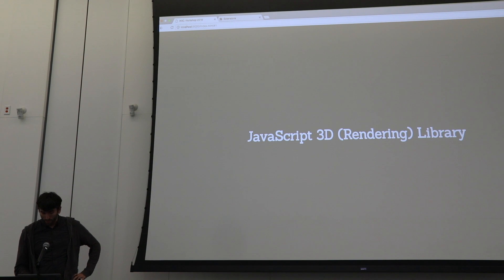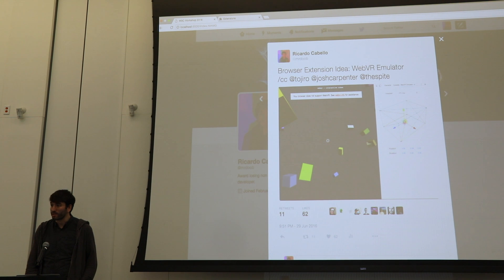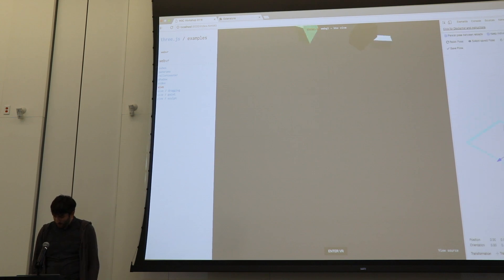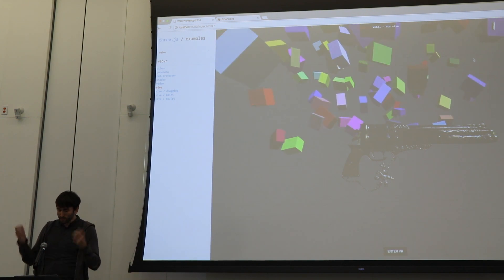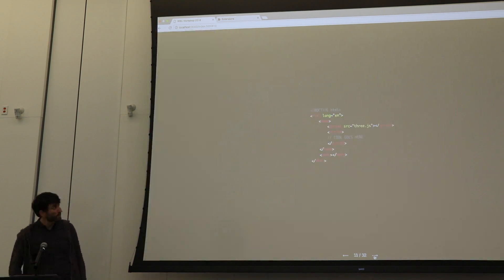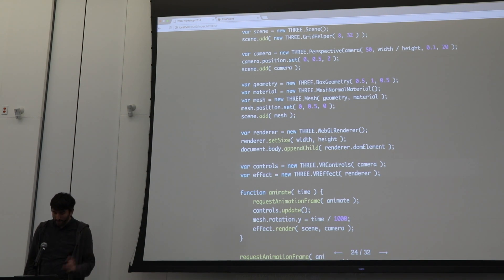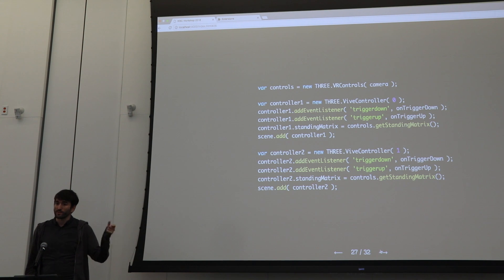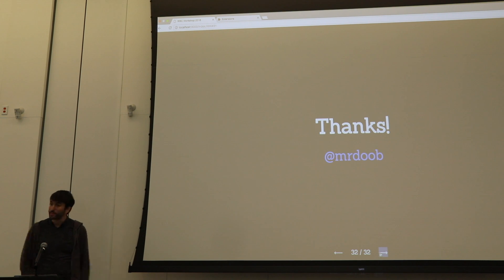WebVR with Three.js - Ricardo Cabello